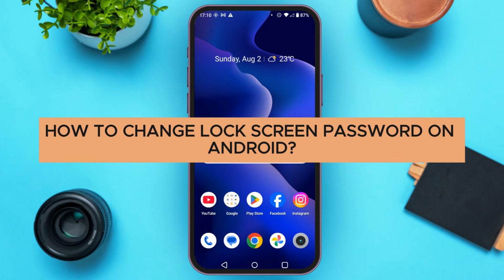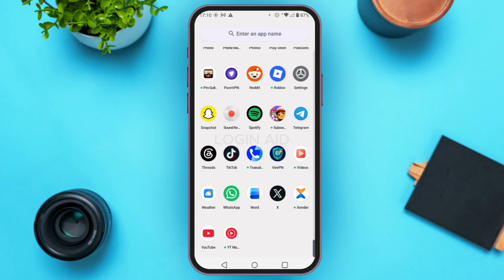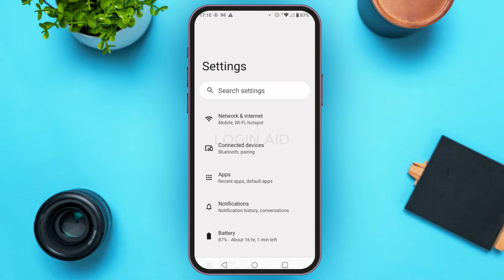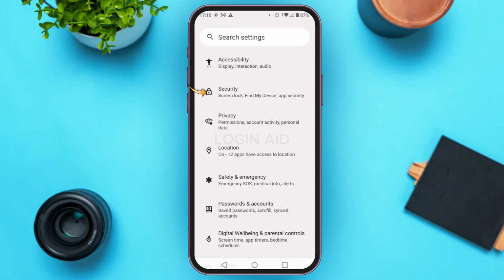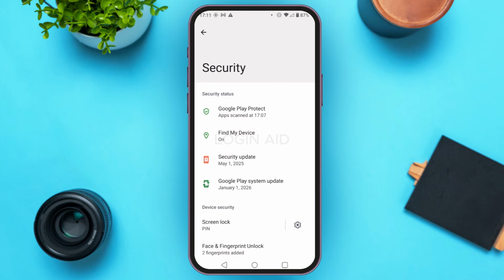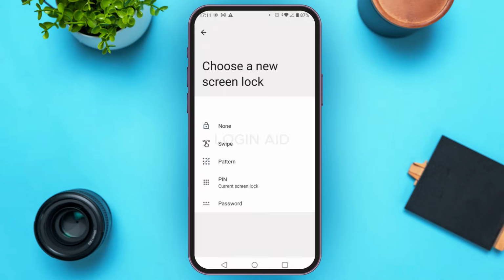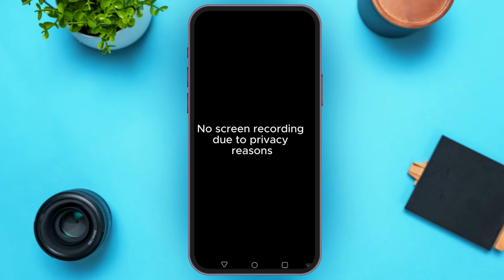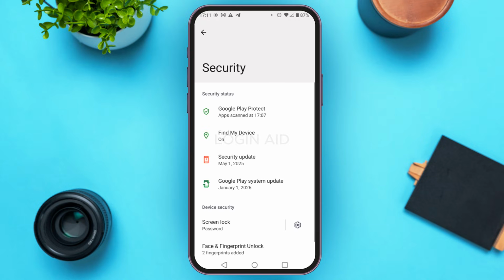How To Change Lock Screen Password On Android | Add New PIN On Phone Lock Screen 2026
This tutorial explains how to access the settings on your Android phone, change the lock screen password, switch between mobile PIN, password, and pattern, enable biometric authentication, and resolve the issue of your phone's lock not working.

Steps covered in this video guide:

1. Open settings on your phone
2. Tap on "Security."
3. Click on "Screen lock."
4. From there, change your screen lock password and save changes